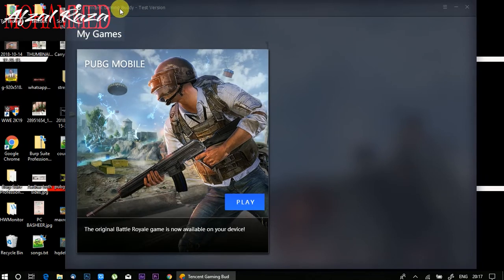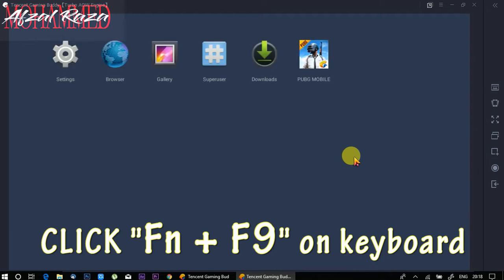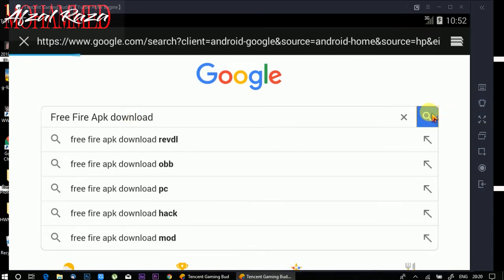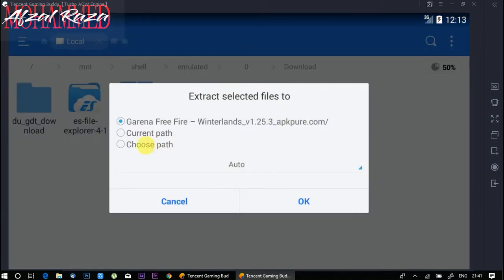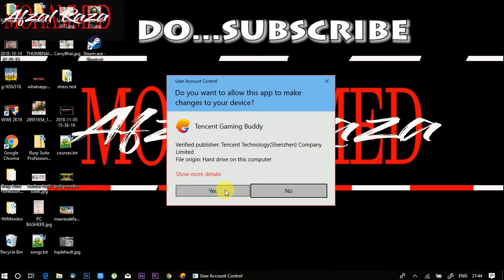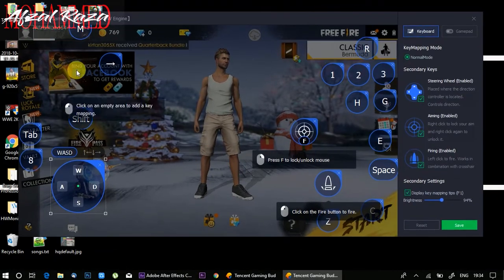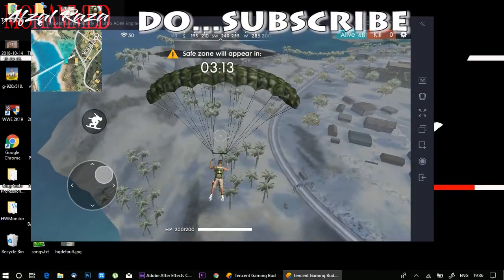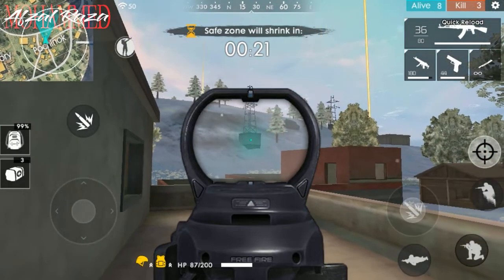Install Any Game on Tencent Gaming Buddy Emulator | Free Fire Key Mapping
Must Watch! How to Install any Android Game on Tencent Buddy Emulator. and KEY MAPPING of FREE FIRE GAME on EMULATOR.

In this video you can see and learn how to Install any Android Game on Tencent Gaming Buddy Emulator and Other Key mapping settings (which are basically controls to play with keyboard).

For *Free Fire* Game *Key Mapping* - Skip video to *10:20